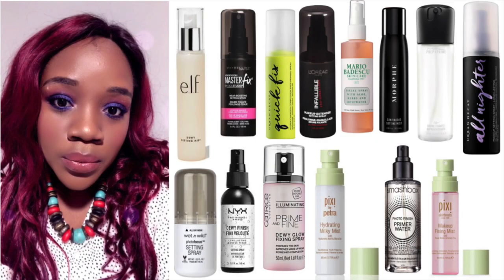Ultimate Lip Care Routine: Agave Lip Mask, Lippie Balm & Scrub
WATCH ME IN 1080p HD

💚💄💛Salut Beautykings🤴🏾& Beautyqueens👸🏽💚💋💛

❋♡ ALL PRODUCTS ON MY BLOG UNDER ♡ SHOP OR REVIEWS♡❋
👑Hair Details ~ This is 3 bundles of Brazilian wavy from AliExpress.

❋♡PURCHASE || ACHETER♡❋
Catrice Prime And Fine Dewy Glow Finish Spray - Illuminating
Pixi skin treats Vitamin Wakeup Mist
Pixi By Petra Hydrating Milky Mist
e.l.f. Cosmetics Dewy Setting Mist
Smashbox Photo Finish Primer Water
Morphe Continuous Setting Mist
Urban Decay All Nighter Long-Lasting Makeup Setting Spray
NYX Dewy Finish Makeup Setting Spray
MAC Prep & Prime Fix + Makeup Setting Spray
✨KOREAN SKINCARE ROUTINE
❋♡FOUNDATIONS IN MY CURRENT MAKEUP ROTATION♡❋

MAYBELLINE Super Stay Full Coverage Foundation-355 Coconut
COLOURPOP NO FILTER NATURAL MATTE FOUNDATION- 185
L.A. GIRL Pro Coverage Liquid Foundation - Toast
L.A. GIRL Pro.Matte Foundation - Nutmeg
ANASTASIA BEVERLY HILLS Stick Foundation- Expresso
L'Oreal Paris Infallible Longwear Shaping Foundation Sticks -Cocoa
L'ORÉAL Infallible Fresh Wear 24HR Foundation - 515 Copper

👻Snapchat ~ Add me on Snapchat!
Username: beautyqueenana
👑Twitter ~ Lbeautyqueenana
👑Pinterest ~ La beautyqueenana
👑Facebook ~ La beautyqueenana
💰QUICK WAYS TO MAKE MONEY ONLINE💰

✨Ebates browser button~Never miss a cashback!
✨IBOTTA~ GET $10 for free once you scan your first receipt
🎀USE THE labeautyqueenana TO SEE ALL OF MY PREVIOUS POSTS 🎀
✨BELIEVE YOU CAN ACHIEVE™✨
✨QUALITY & QUANTITY @ AN AFFORDABLE PRICE!™️✨